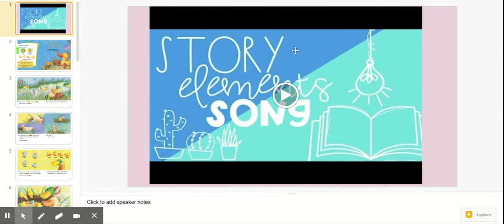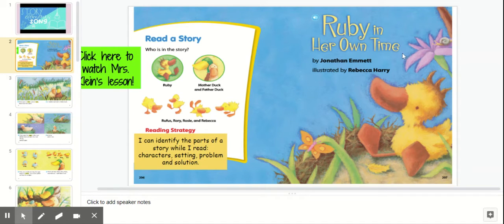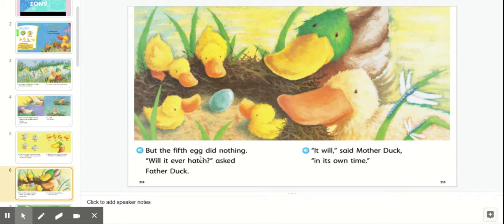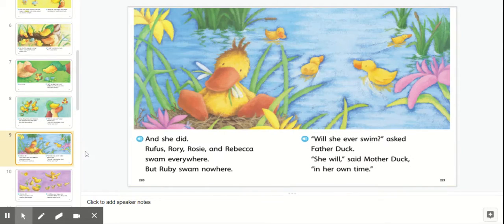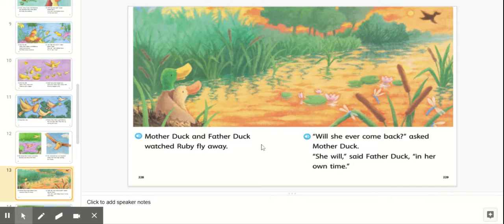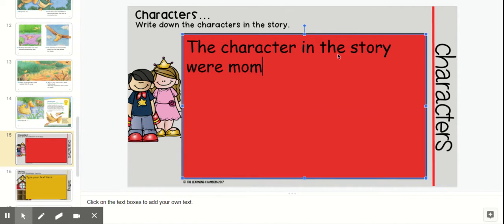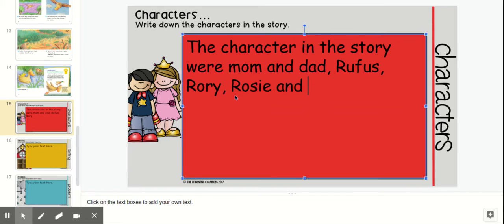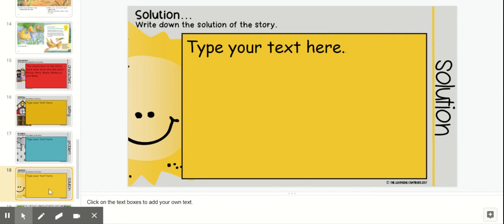Ruby in Her Own Time - Google Slides